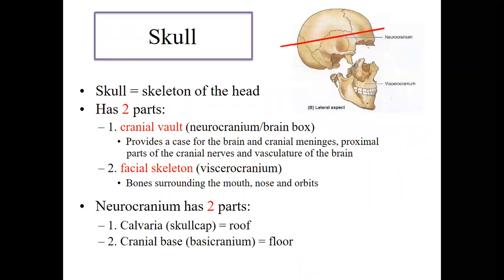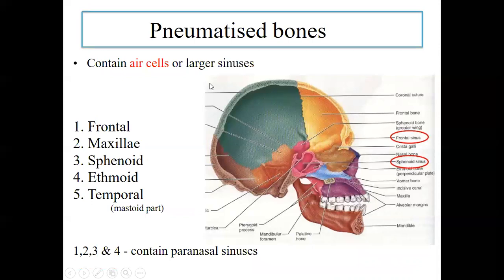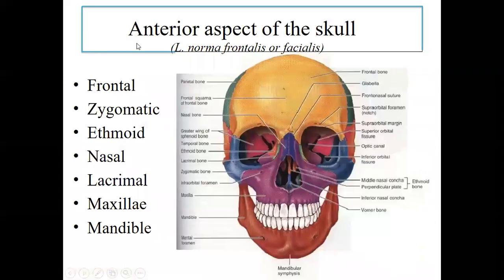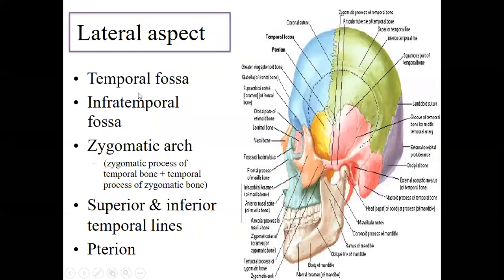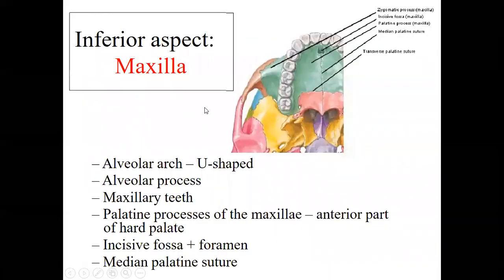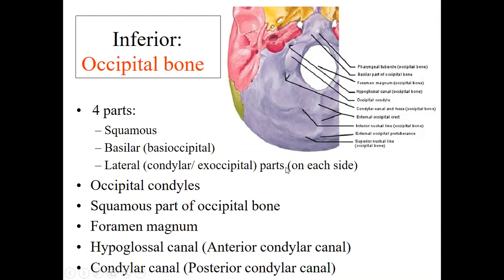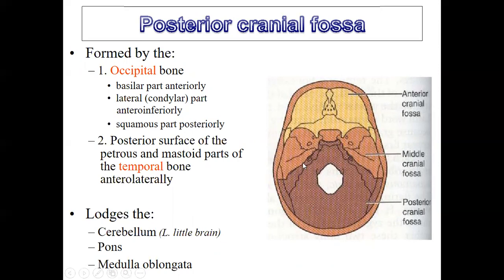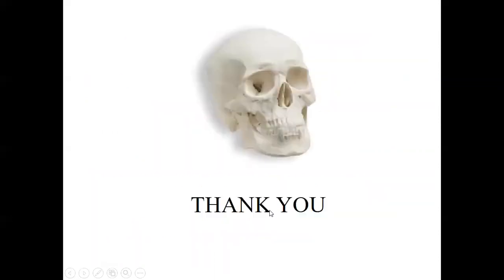Base of the skull and cranial fossae